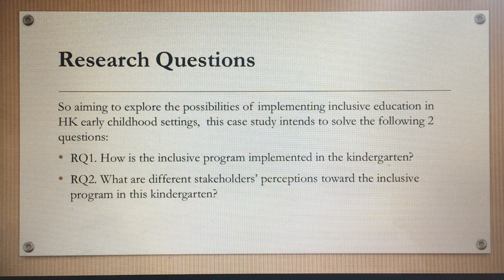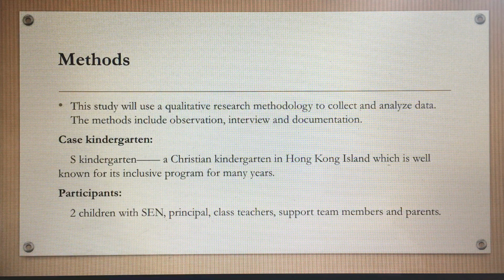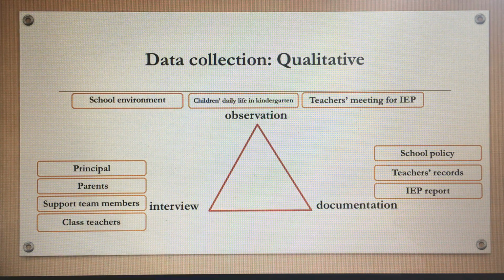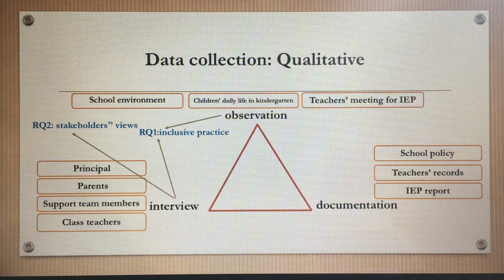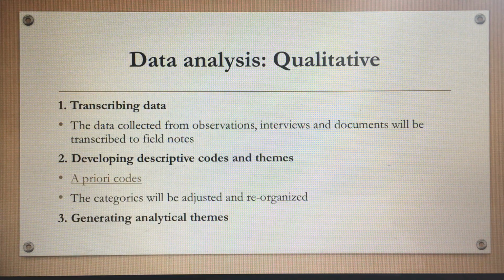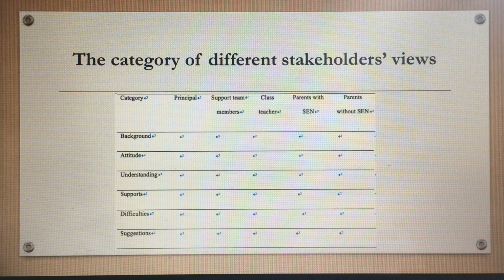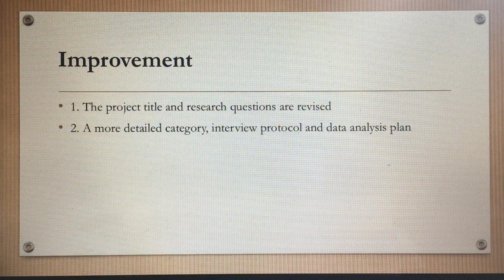The presentation of research proposal ——Zhu Jie